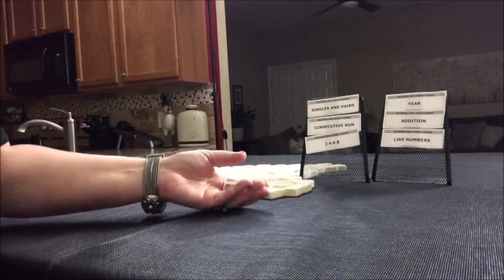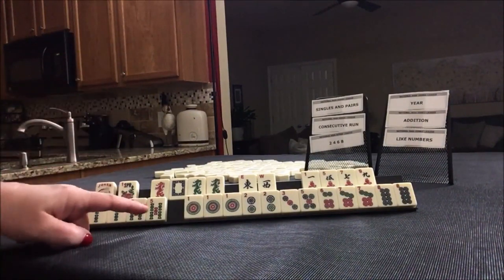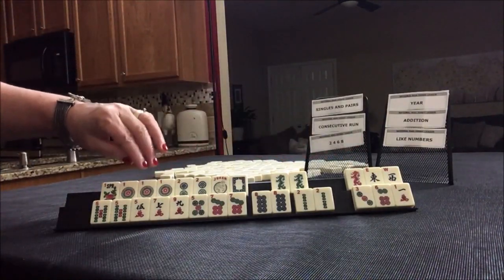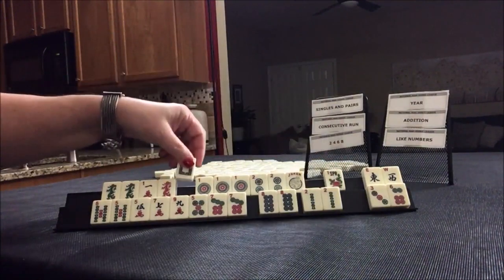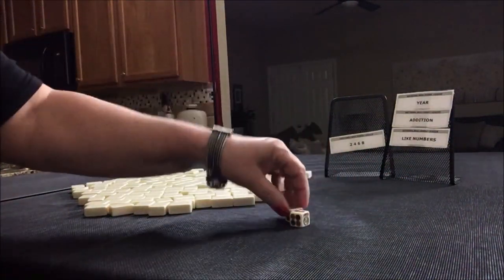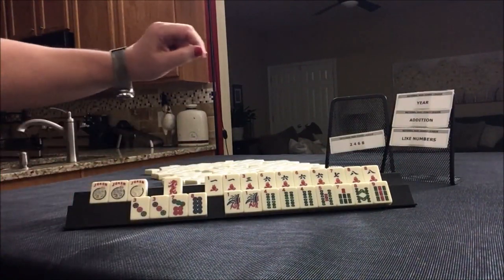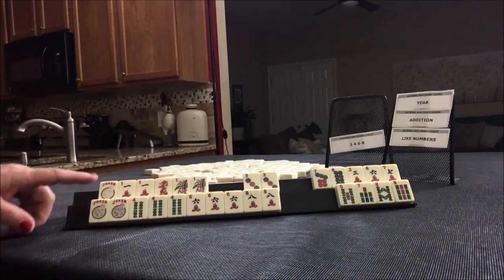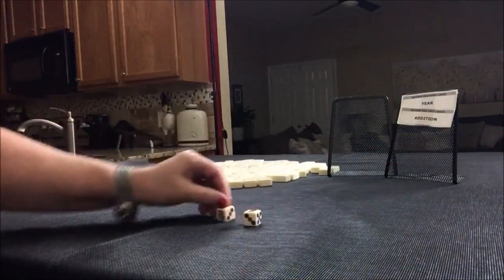National Mah Jongg League Siamese Force 20191023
Michele Frizzell
Instructor, Author, Speaker
6175 Hickory Flat Hwy Ste 110-335